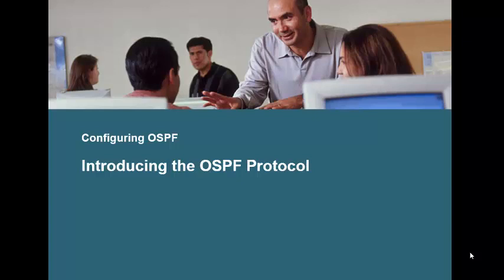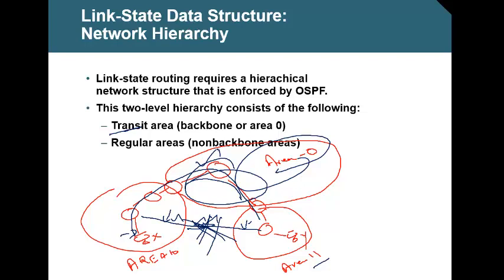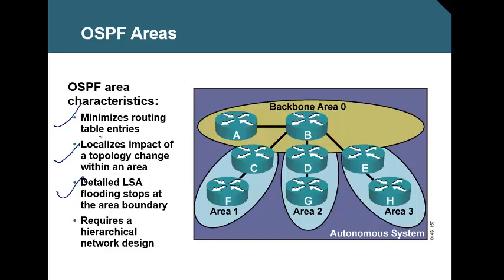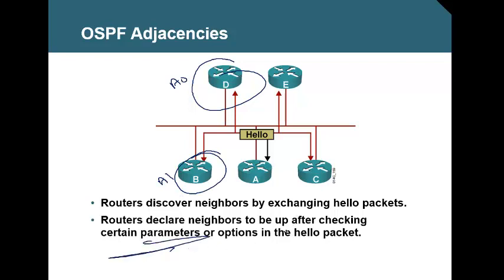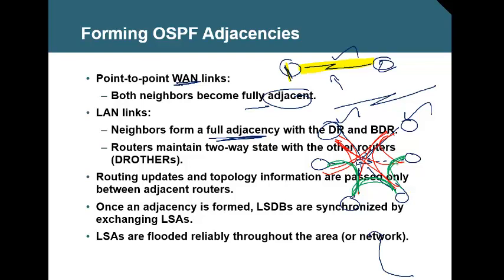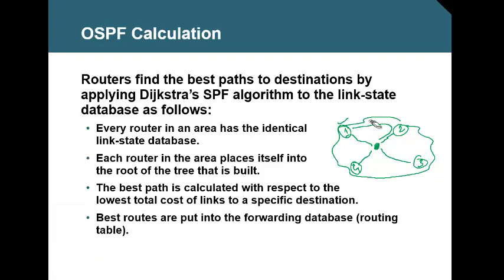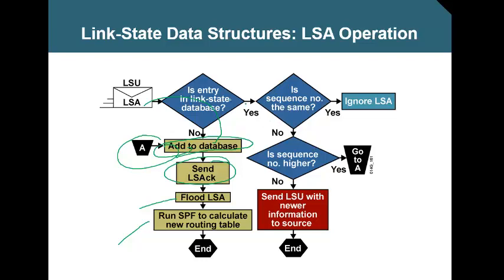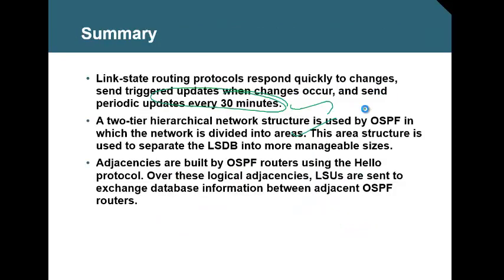OSPF Part 2 Apr